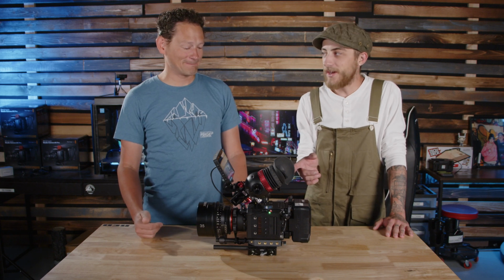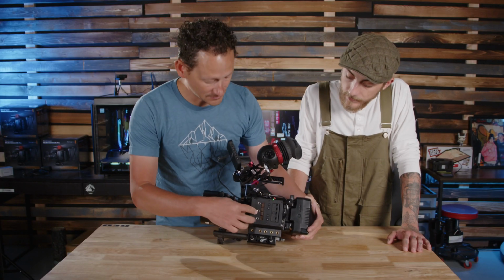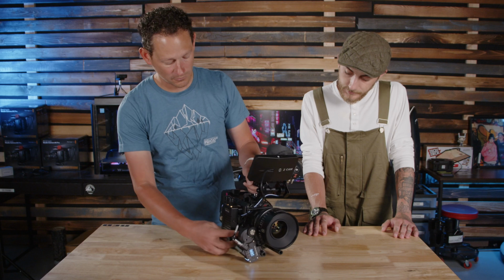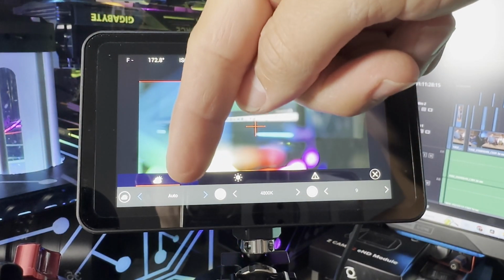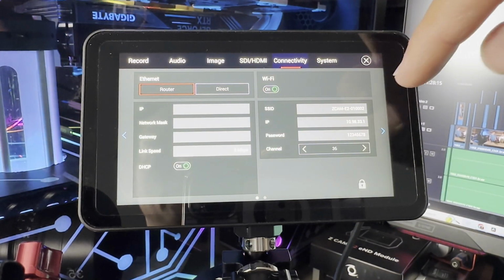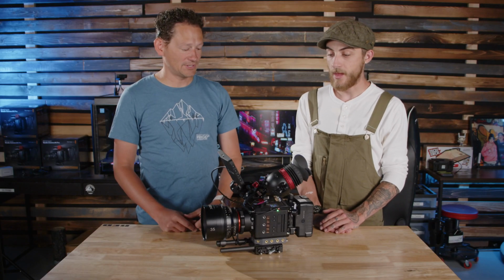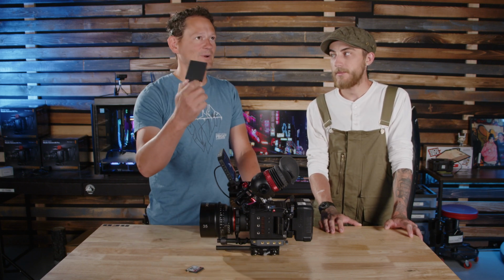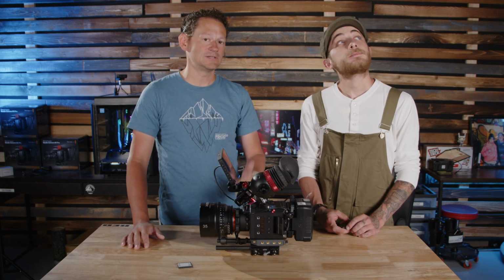The New ZCAM E2 F6 Pro Camera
Join us every Tuesday for all things TECH
This week we discuss the new ZCam 6k